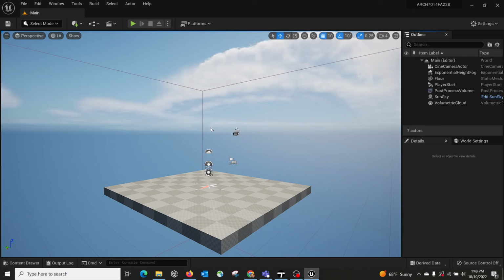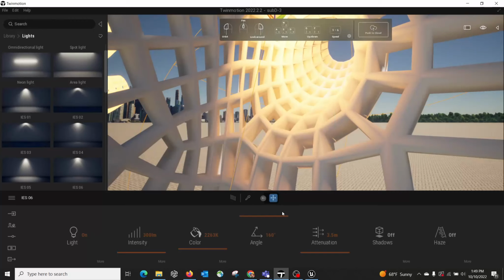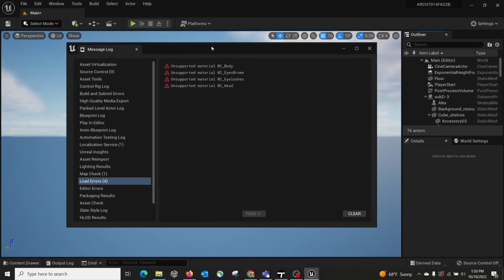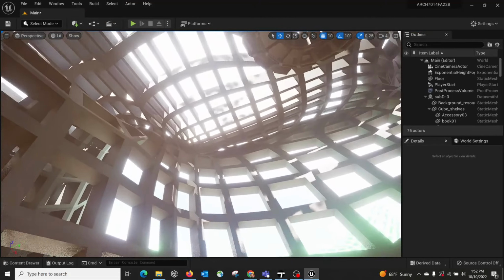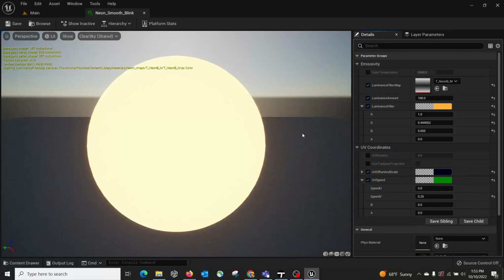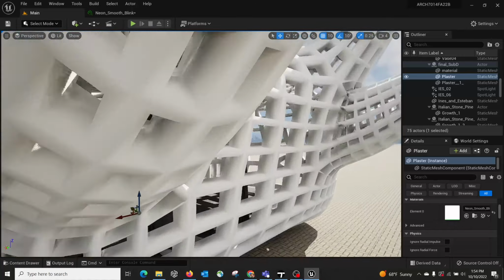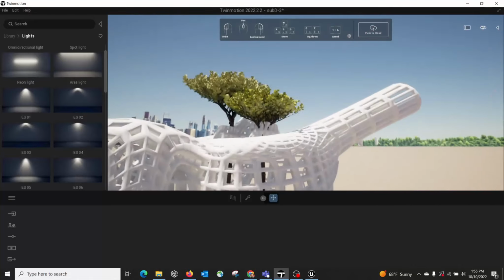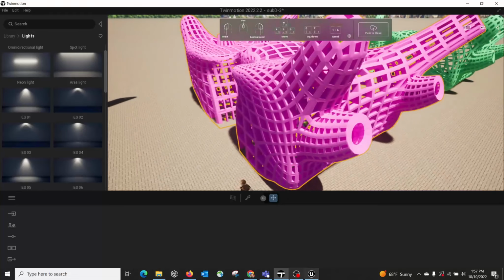TM UE5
Transfer Twin Motion into UE5